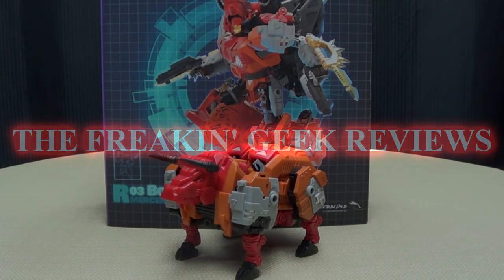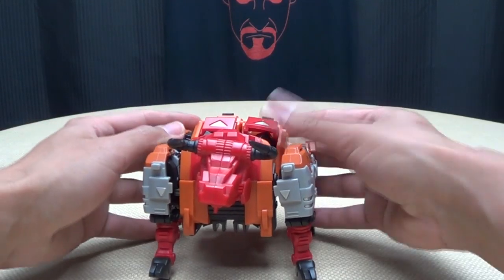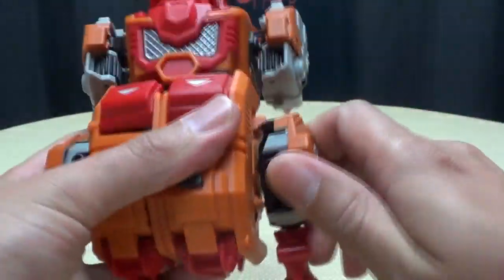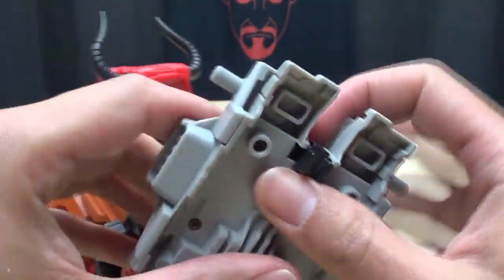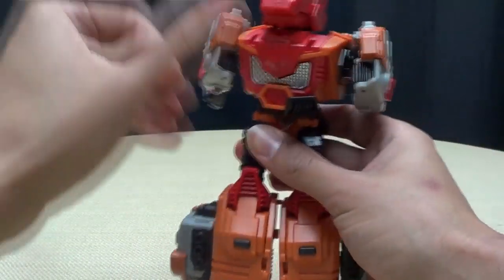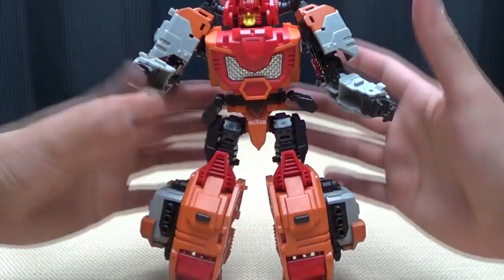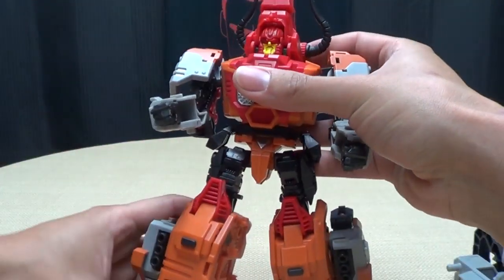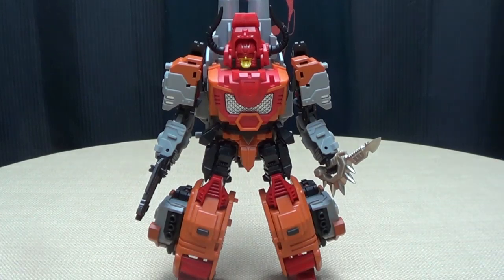Mastermind Creations BOVIS (Tantrum): EmGo's Transformers Reviews N' Stuff